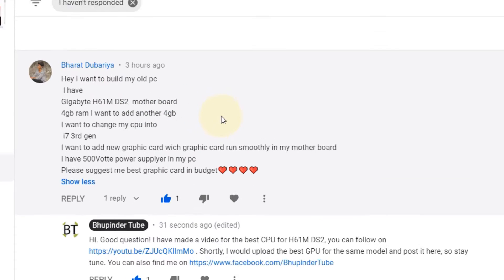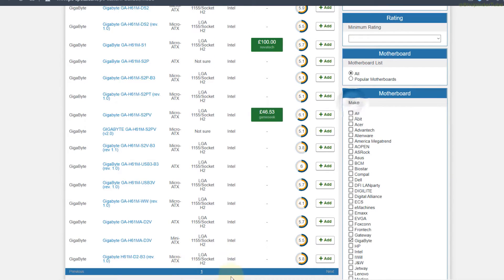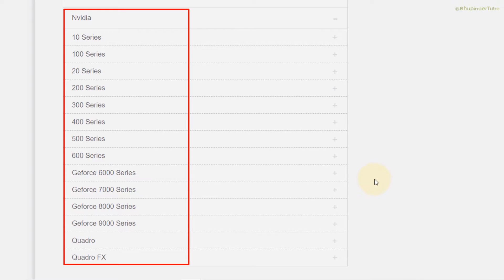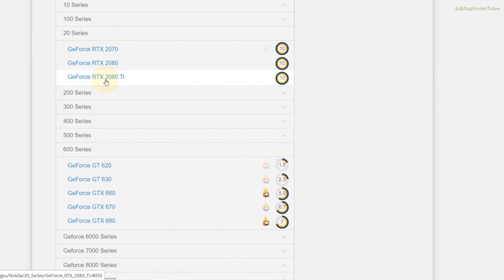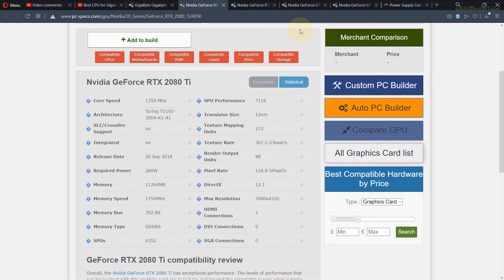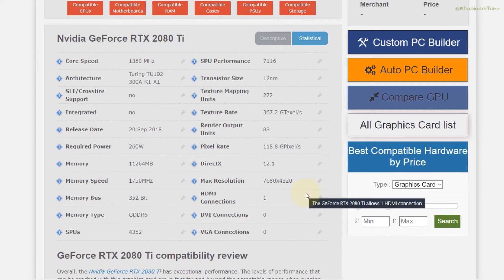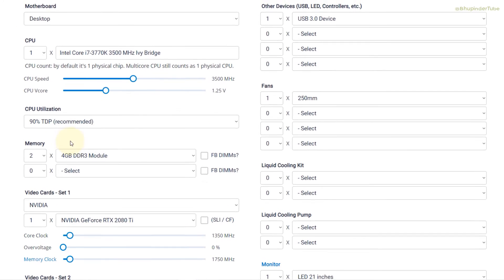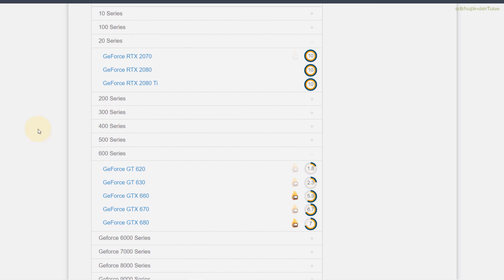Best Graphics Card for Gigabyte H61M DS2 motherboard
In this tutorial, I show you step by step how to find and select the best GPU for Gigabyte H61M DS2 motherboard. I'd also explain the benefits and reasons why to choose one over the other. I believe it is better to upgrade your computer's components such as CPU, RAM, GPU rather than buying a new PC. I have made a number of videos to help others to find the best compatible models for their specification.

IMPORTANT: If you're getting errors or can't find your Motherboard/GPU using the above website then try 👇
TIP: If you're getting "internal server error" using the above website, then try to click on a different section of the website first and then try again.

When, selecting a graphics card, you need to make sure your PSU has enough power for the new graphics card and the other components such as CPU, RAM, Hard Disk.

After comparing various compatible CPU, the best CPU for Gigabyle H61M DS2 would be Nvidia GeForce RTX 2080 , released date 2018. Obviously, you could compare it with other options and get the best performance to cost ratio for your country. Some other options that are cheaper but still compatible are from the 600 series such as GeForce GTX 680, even cheaper would be GeForce GT 620. As I have mentioned in the video, GTX would give you a better performance than GT and are better for gaming PCs. Or, you could go somewhere in the middle and select from 10 series.

👉 How to know if your graphics card is compatible with motherboard . For unpopular motherboards and a compatibility checklist, please follow